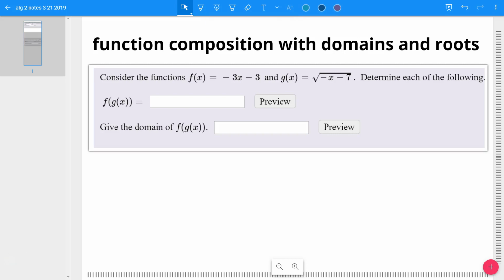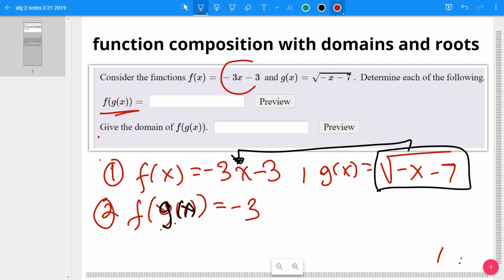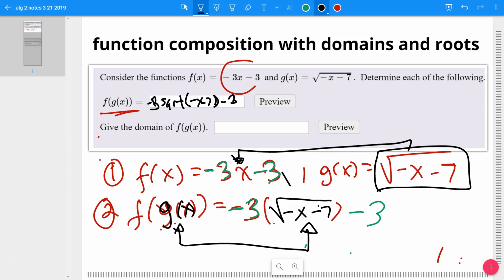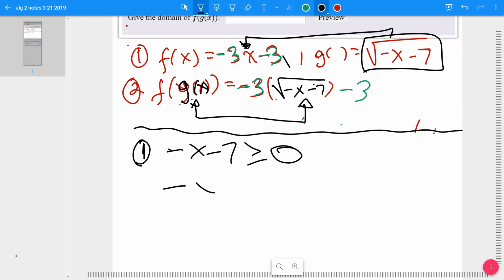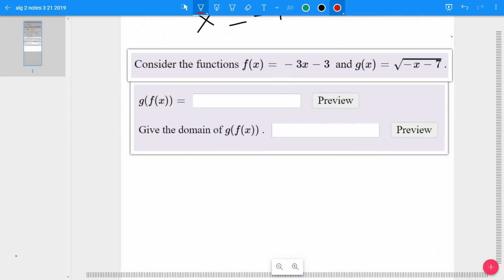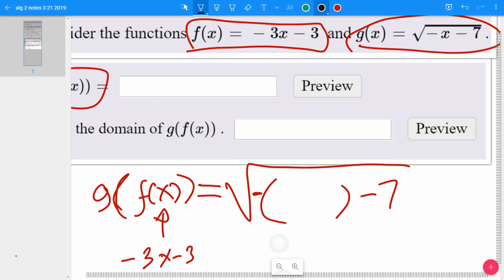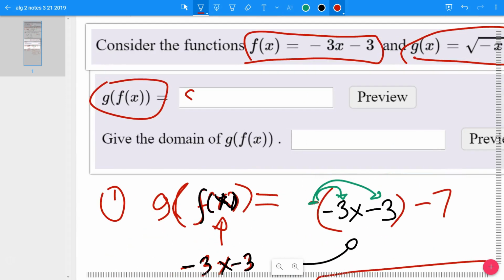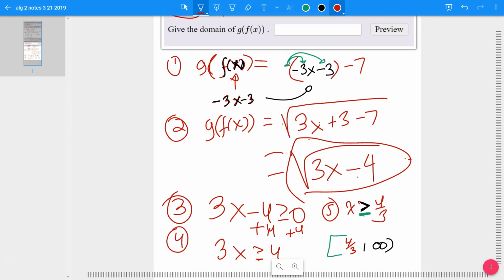f(g(x)) and g(f(x)) for a linear function and square roots